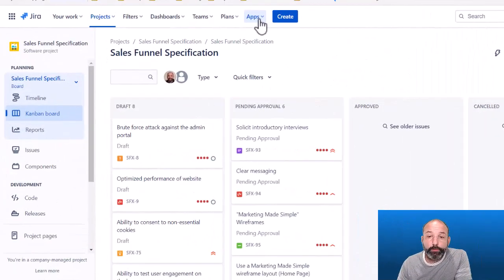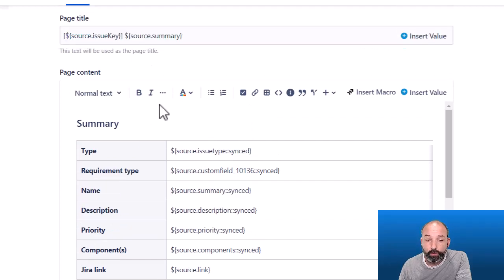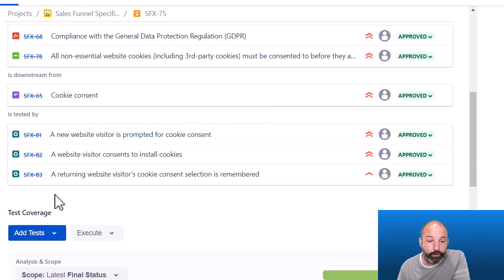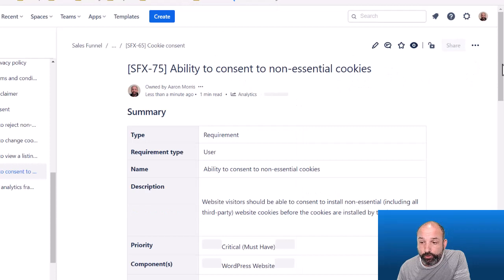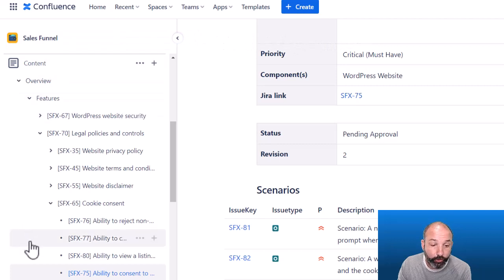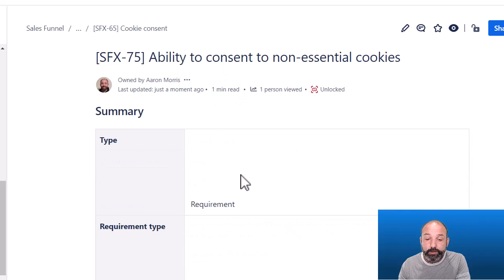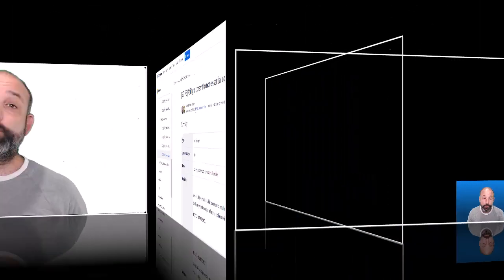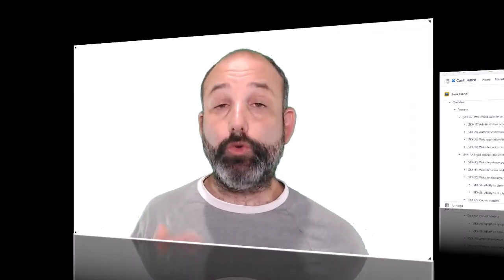Syncing requirements from Jira Cloud to Confluence using Elements Publish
Managing requirements in Jira Cloud offers an array of advantages, but organizing your requirements in Jira can be a nightmare. So what if you could seamlessly publish and synchronize your requirements into Confluence for much better organization? In this video, I'll demonstrate how I use the Elements Publish app to build an organized requirement spec in Confluence using requirements stored in Jira.

What You'll Learn:
- An introduction to the Elements Publish app
- Step-by-step guidance on building a tree-like requirements spec in Confluence.
- The advantages and pitfalls of maintaining a hierarchical spec in Confluence
- Strategies to maintain baselines for releases

Are you FDA-regulated? 🤔 Checkout my free Part 11 trace matrix for Jira Cloud:

00:00 Intro
00:25 Intro to the Elements Publish app
02:00 Example requirement in Jira
02:47 Publishing a requirement to Confluence
04:13 Building a hierarchical spec
05:06 Keeping Jira & Confluence in-sync
06:22 The disadvantage of a hierarchical spec
06:51 Maintaining baselines for releases
08:28 Outro